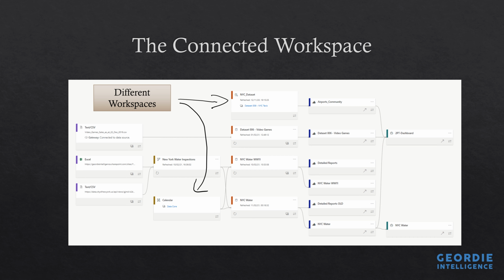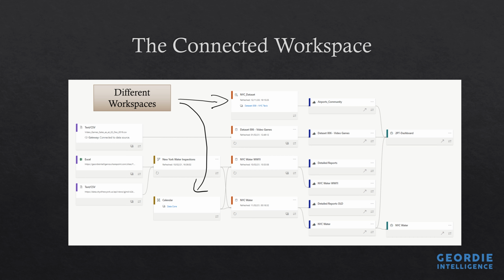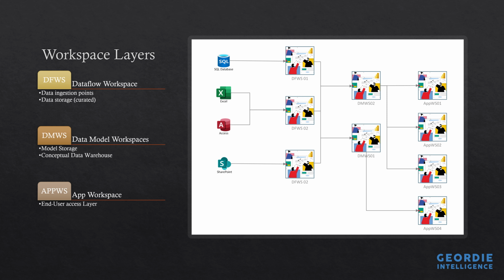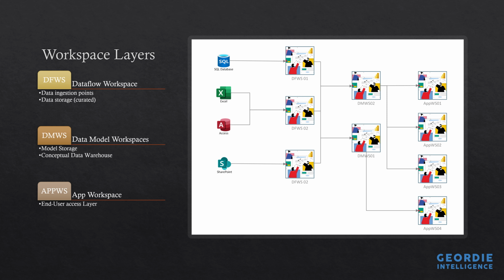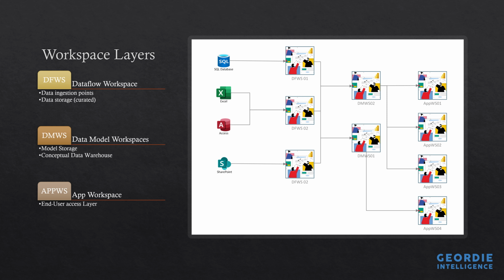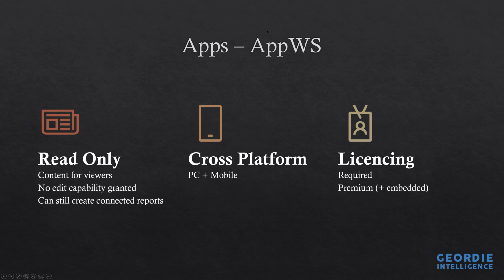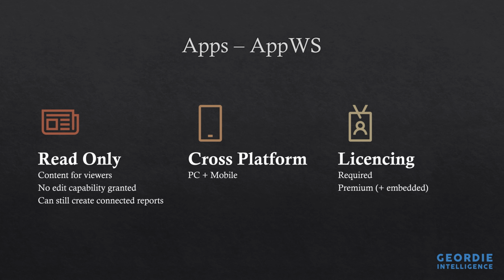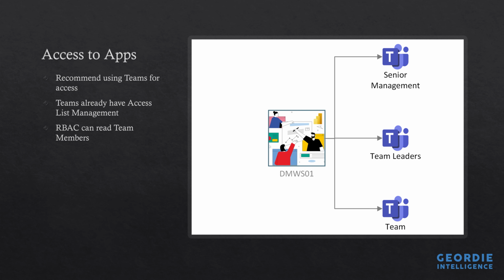Power BI - Sharing is caring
As you build and establish your Power BI environment it is important to remember that Power BI tends to go viral within businesses. That is a scary thought for those trying to manage and protect your business. Cost management challenges also affect how finance looks at Power BI. Having a plan goes a long way.

The conversations I have had with colleagues and Microsoft Customer Success Team Members have always come back to the same requirements. Firstly having data layers where data will be present and report layers where access is granted sounds complex but when you look at it in six months you'll find it was simpler than having everything mixed up together. Secondly, remember that it is important to support both highly structured and also ad-hoc or less structured.